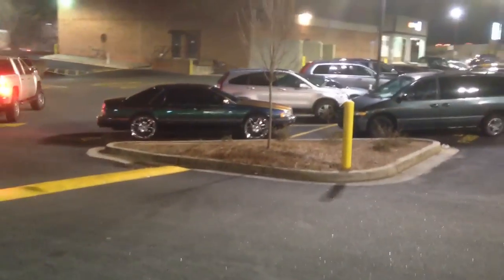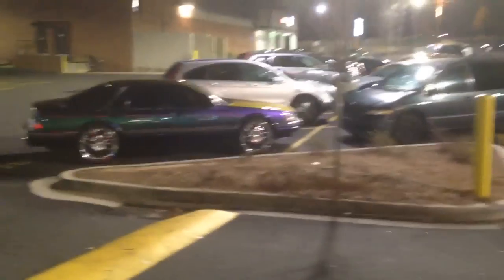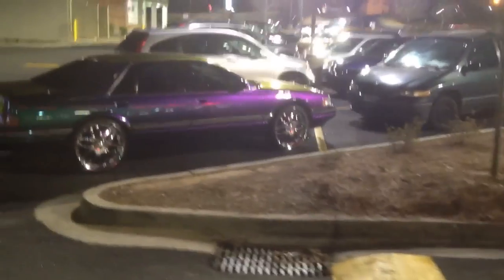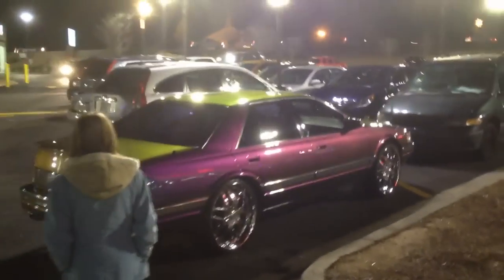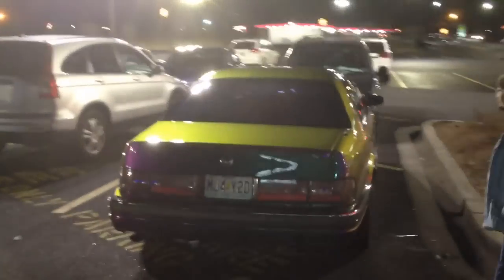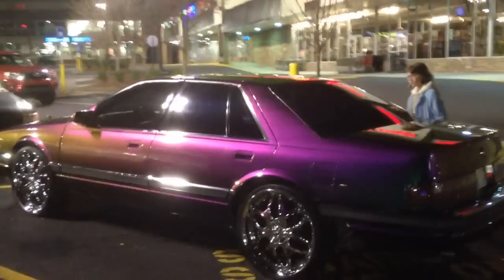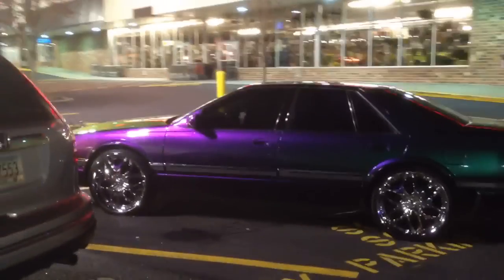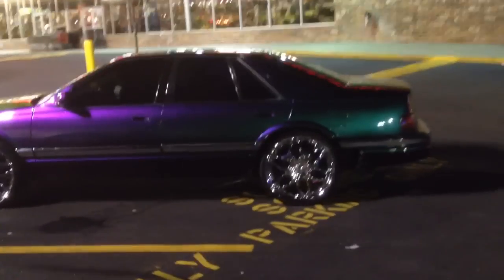Color Changing Paint (prismatic, not paramagnetic)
So it turns out to be really a thing. Prismatic paint that is. This seems to go under the trade name "ChromaFlair". for more details. And there seems to be a certain model of Cobra in the 1990's and newer which had this paint job as a factory option.